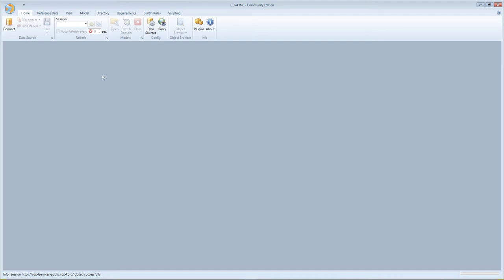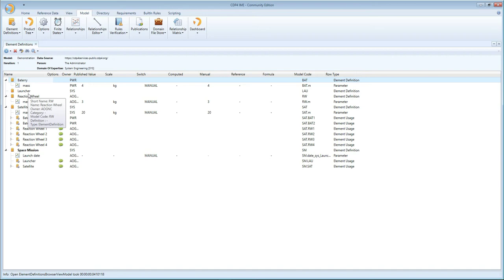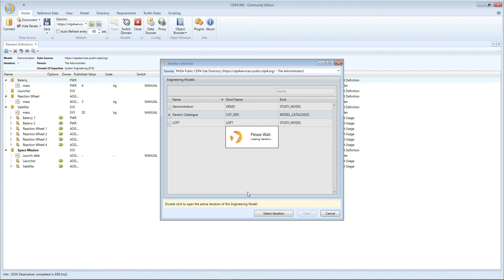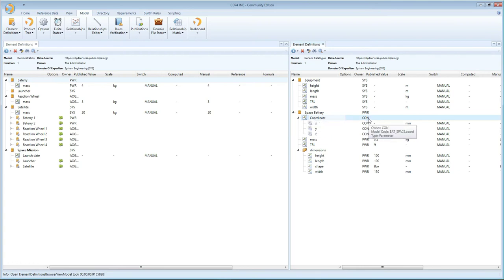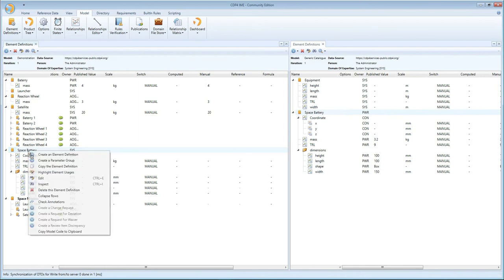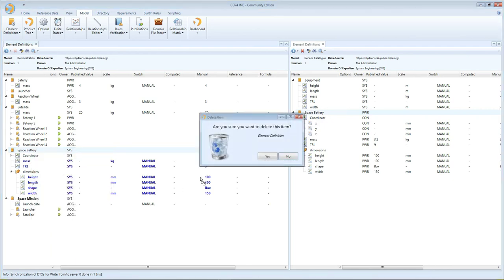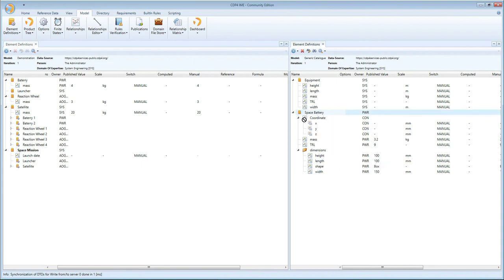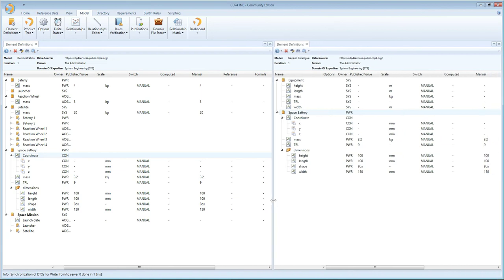CDP4 Episode 10: How to use Model Catalogues on CDP4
Description: A tutorial that explains how to use Model Catalogues to support fast creation of building blocks by means of drag and drop operations. In order to connect to the public demo server, please use the following url username: admin password: pass

To find out more about the CDP4 platform, visit RHEA Group's